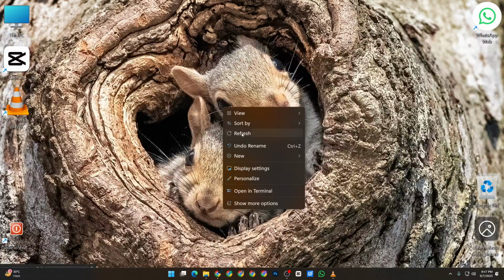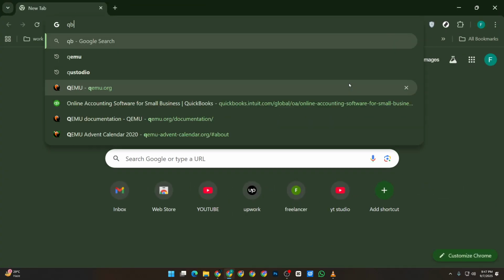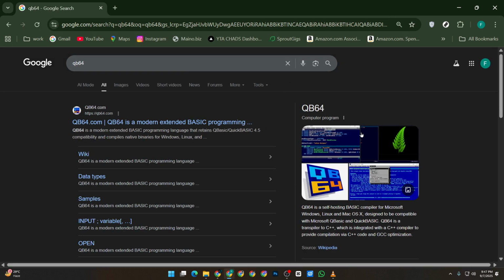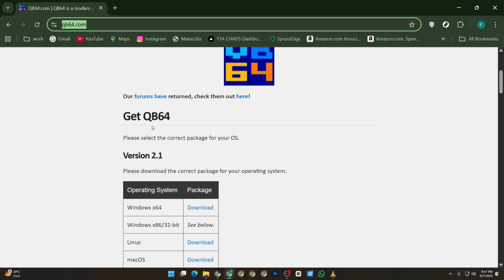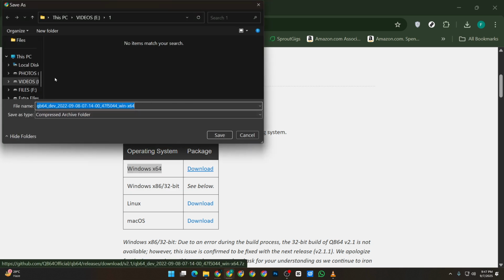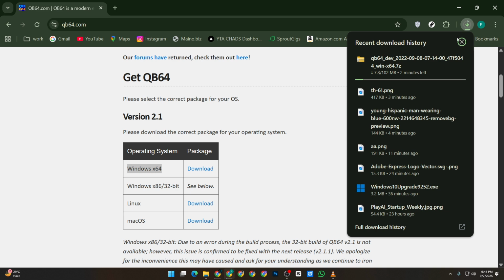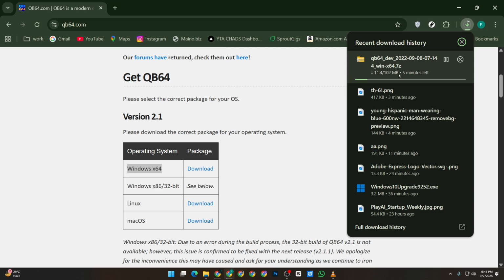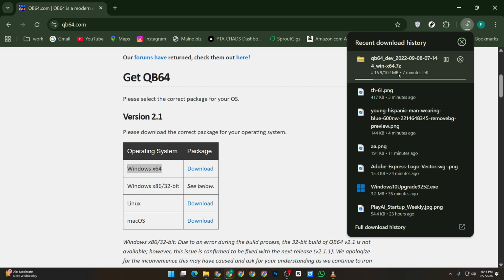How to Download QB64 on Windows 10 - 2025 (Quick & Easy)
- How to Download QB64 on Windows 10
In this video, I will show you how to download QB64 on Windows 10 quickly and safely. Learn the step-by-step process to install QB64, set up your programming environment, and start running QB64 projects on your PC. This tutorial also covers tips for troubleshooting installation issues and optimizing QB64 for Windows 10 performance.